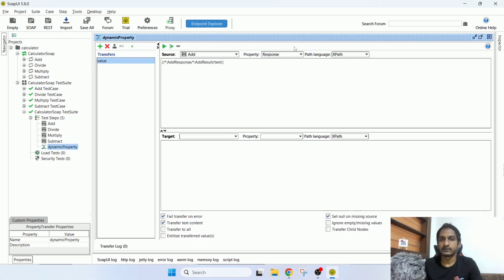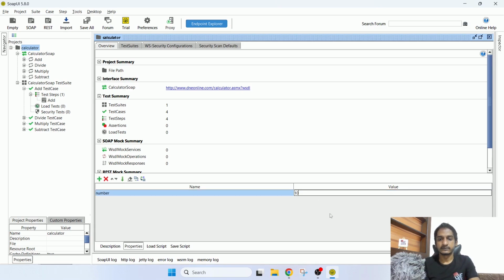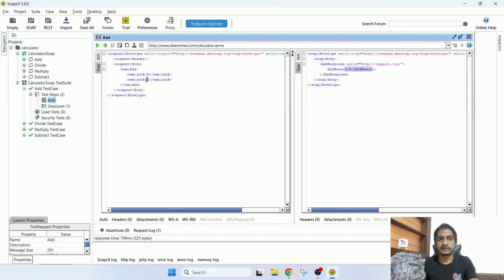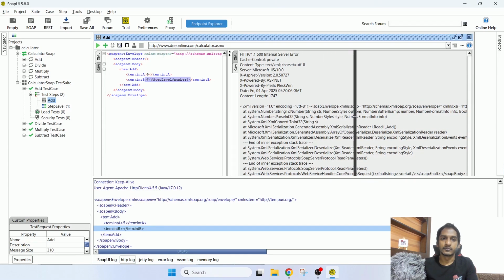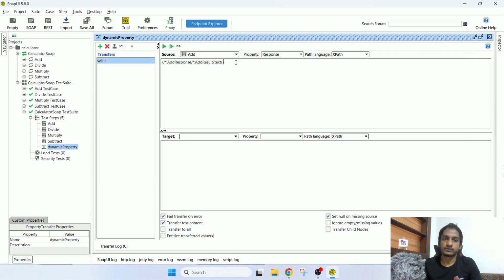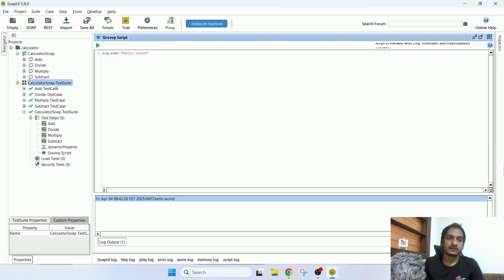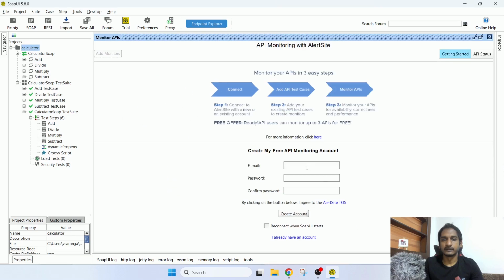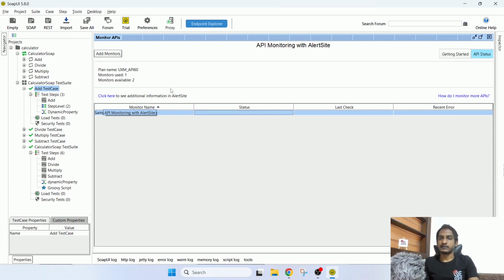Watch This BEFORE You Start API Testing | SoapUI Advanced Guide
👨🏻‍💻 Finally we have come to an end to the API testing playlist. It was a long playlist where we discussed different tools and technologies as well. So, the last video is about advanced features of SoapUI. In this video we can see how you can use user-defined properties and how to update them dynamically to create request chains. Furthermore, you can get insights on how to do API monitoring with AlertSite as well.

- 01:02 Introduction
- 02:30 Custom Properties
- 11:43 Property Transfer (Dynamic Property Updates)
- 18:17 TestRunner and CLI
- 21:36 API Monitoring with AlertSite

- Anyone who wants to learn about APIs and Mock Servers

📚 Resources

Happy Testing! 🚀